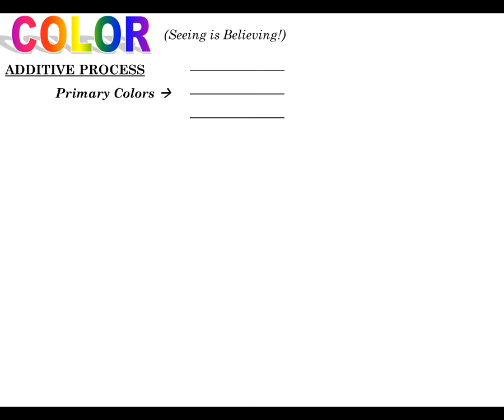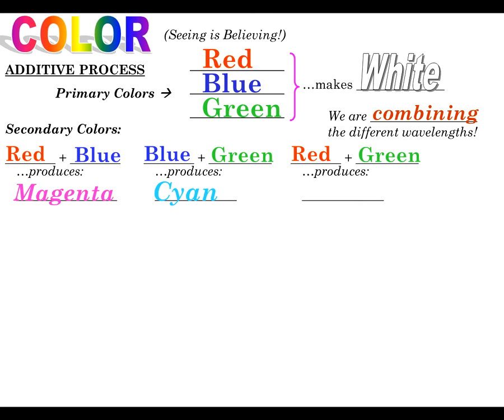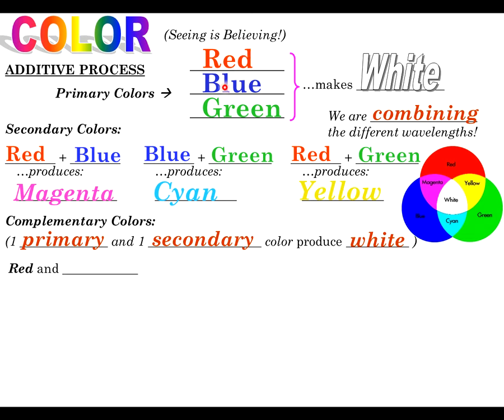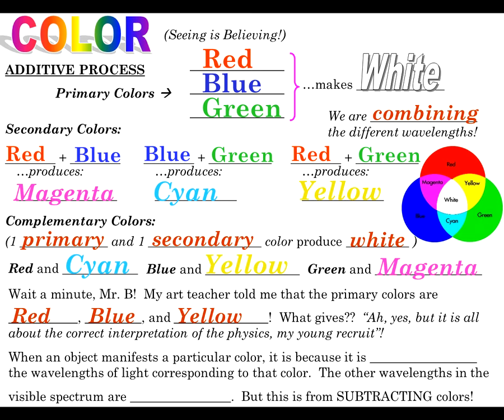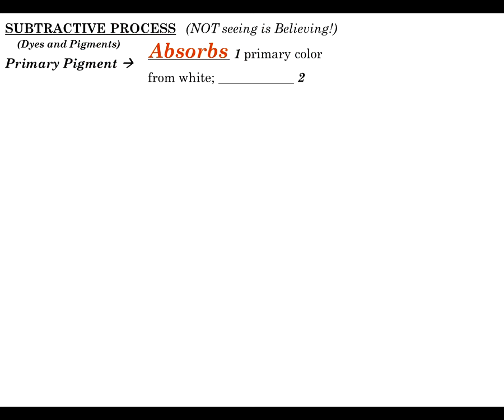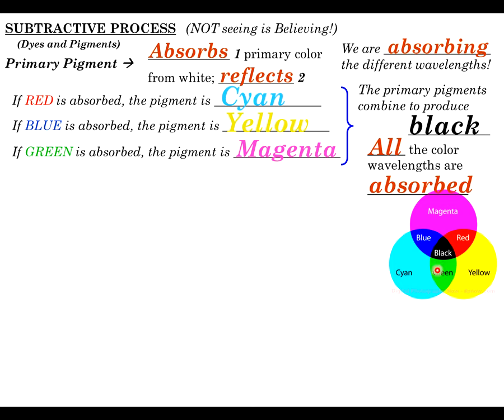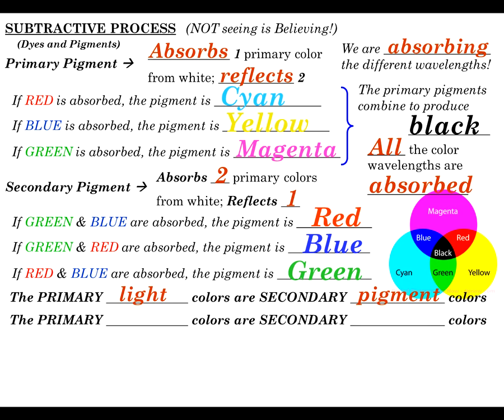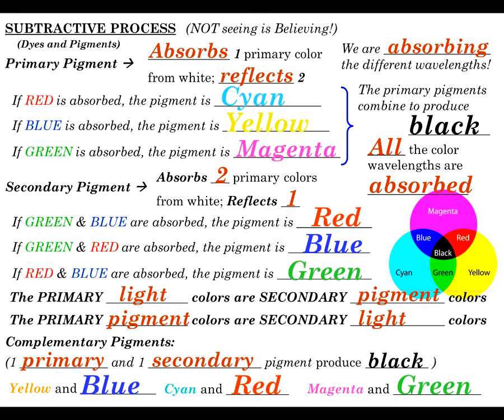Light Part 17 (Color)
Primary, Secondary, Complimentary Colors and Pigments